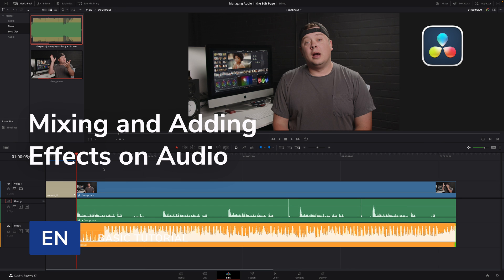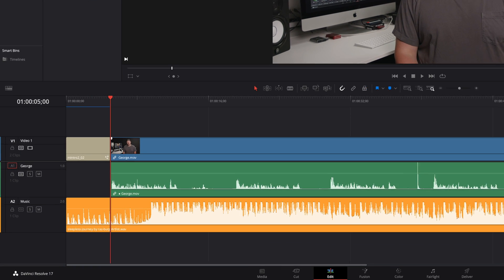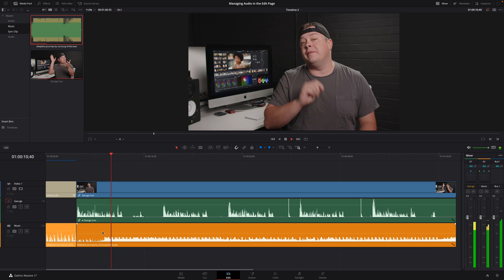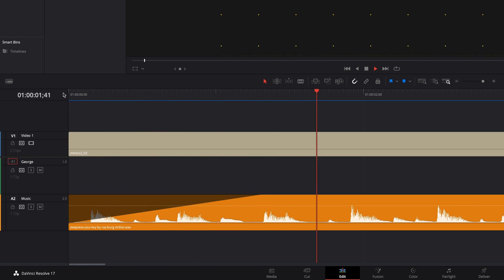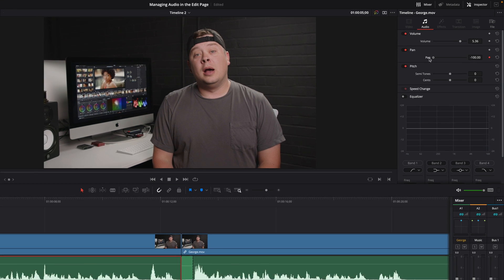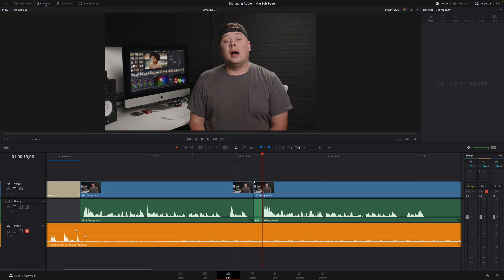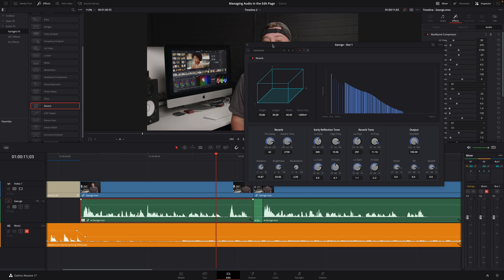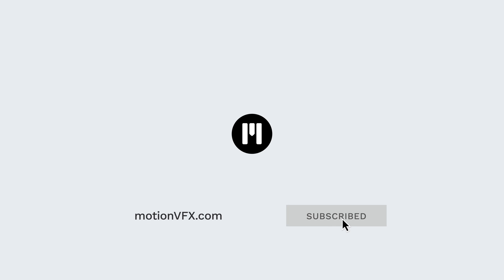Mixing and Adding Effects on Audio — DaVinci Resolve Lesson 15 — MotionVFX Academy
In this tutorial, we will learn how to mix the audio inside the edit page. We will see that we can mix audio clips but also complete audio tracks. We will see in detail all the default parameters available inside the Inspector. Moreover, we will grasp how to add Fairlight effects, VST plugins and Audio units effects.

00:00 Introduction
00:10 How to use the Mixer panel to adjust the track’s volume
01:31 Adjusting the volume on audio clips
02:24 Animating the volume using cuts inside audio clips
03:40 Adding keyframes to create audio transitions
04:13 Adding audio fade-in fade-out to audio clips
04:59 Adjusting the keyframe interpolation with the animation curve
05:27 Adjusting audio parameters inside the Inspector
05:50 Animating the Pan parameter
06:22 How to use the Pitch parameter
07:01 How to use the Equalizer
07:27 Using the Pan parameter inside the Mixer
07:38 Adding Fairlight Effects to audio clips
08:54 Adding Fairlight Effects to audio tracks
09:20 Adding VST Plugins effects to audio clips
09:36 Adding Audio Units effects to audio clips
09:57 Preview of the Fairlight page
10:25 Conclusion